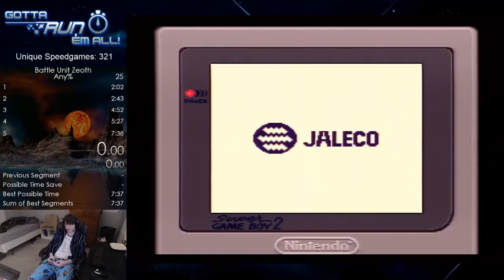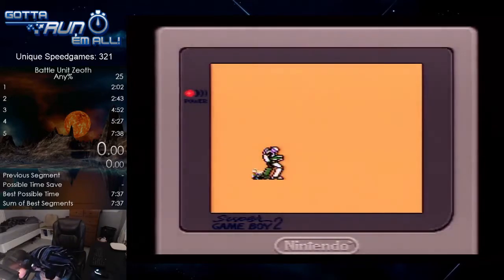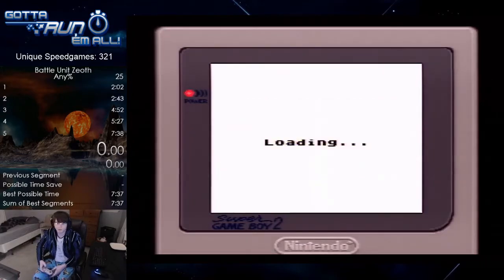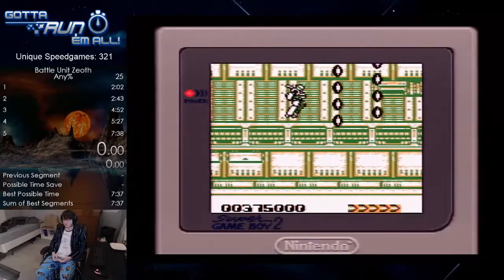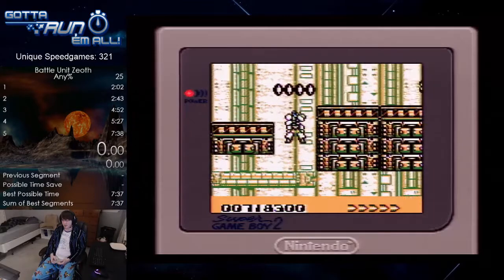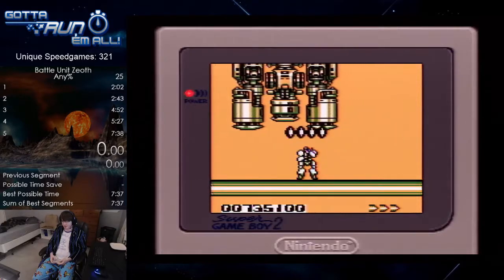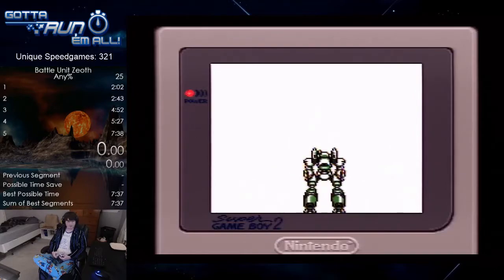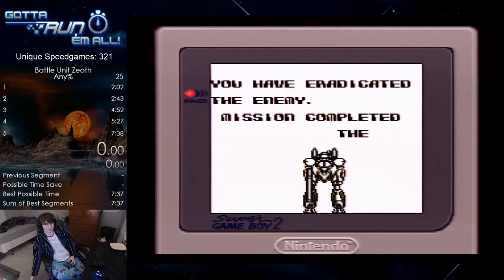Battle Unit Zeoth Speedrun Tutorial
This game is super easy but I figured I'd make a quick tutorial anyway. Hopefully it helps!